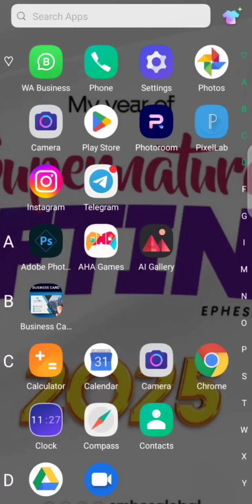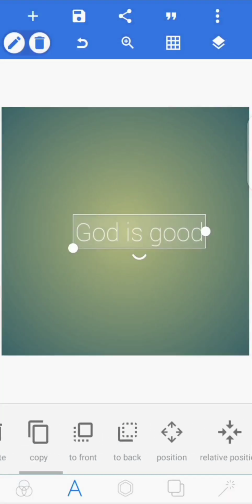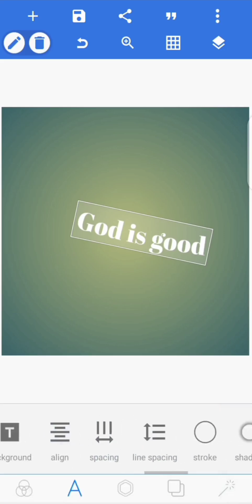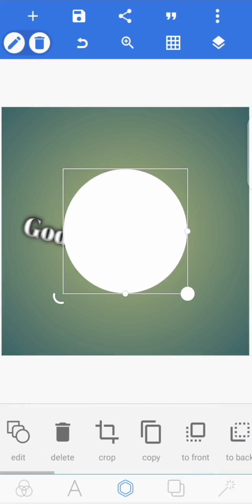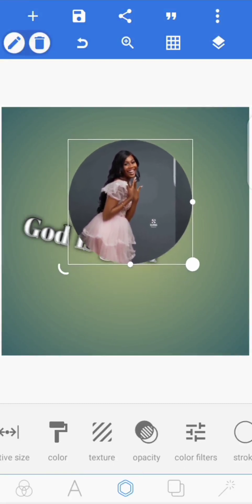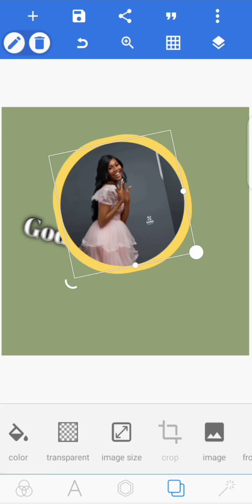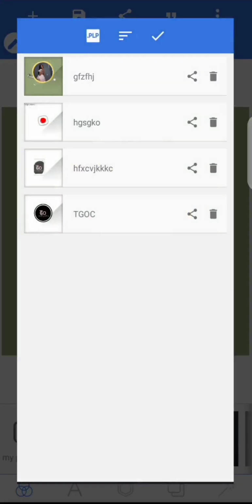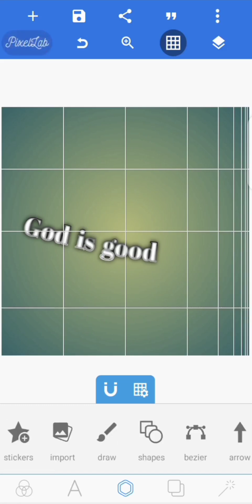FULL INTRODUCTION TO PIXEL LAB